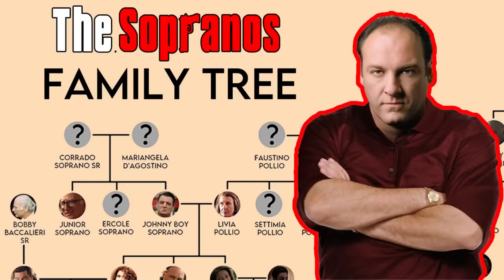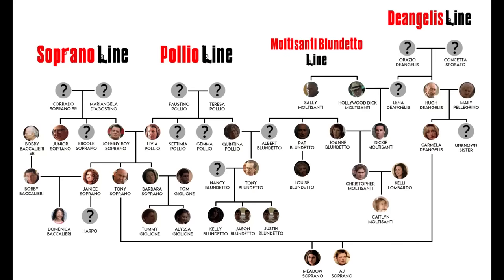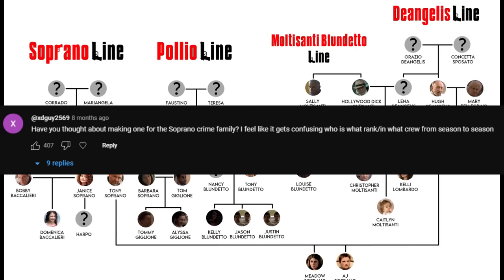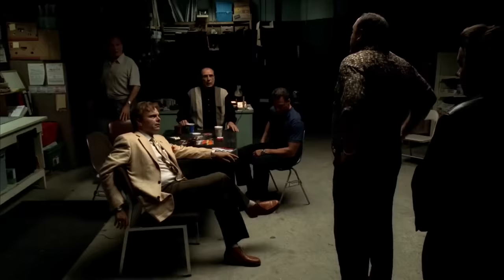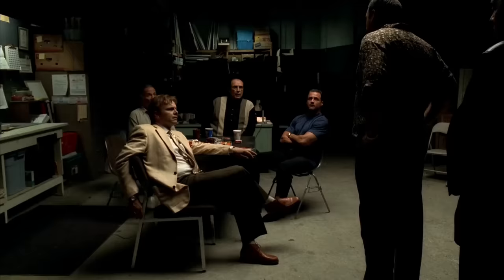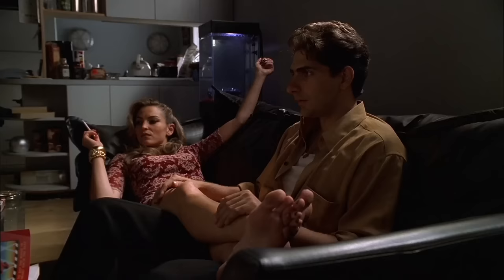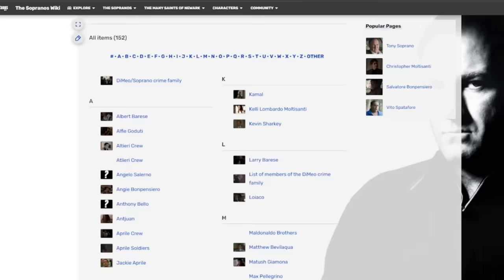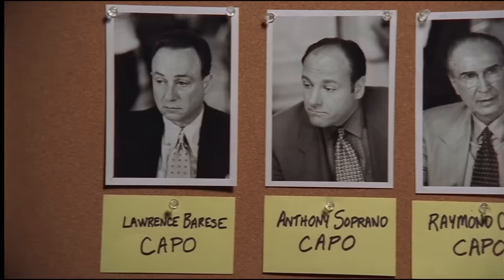The Sopranos Crime Family EXPLAINED